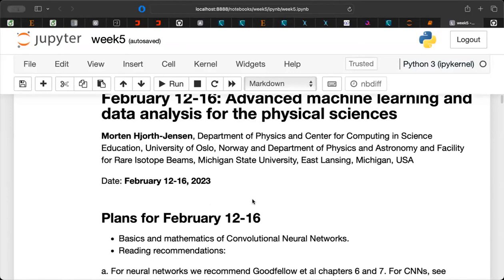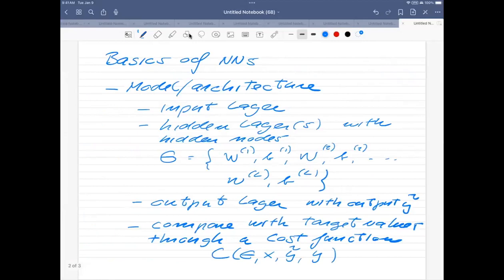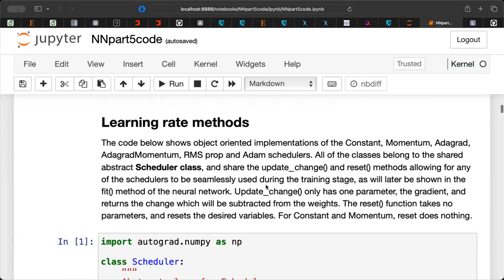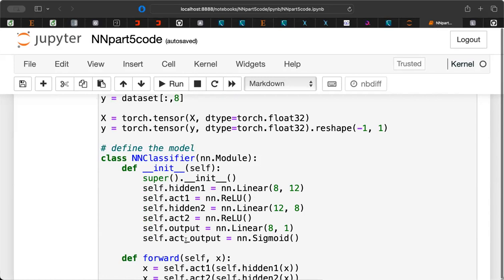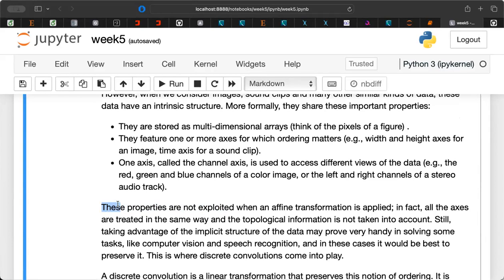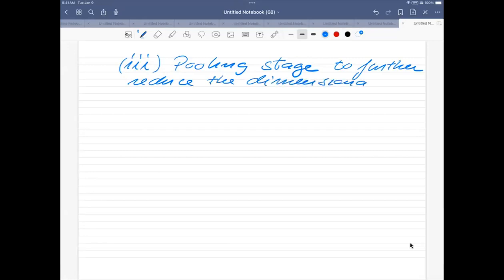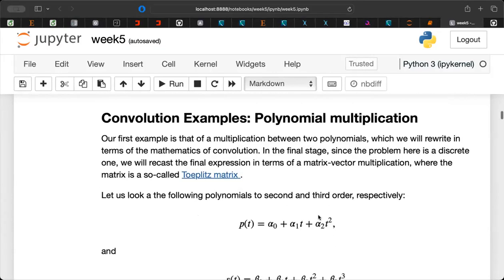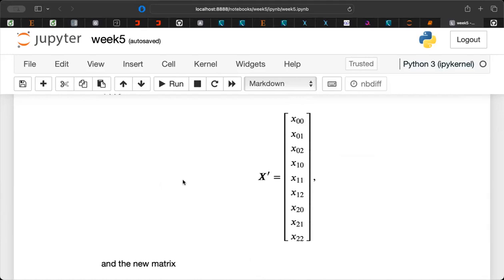Codes and structure of neural network codes and start discussing Convolutional Neural Networks